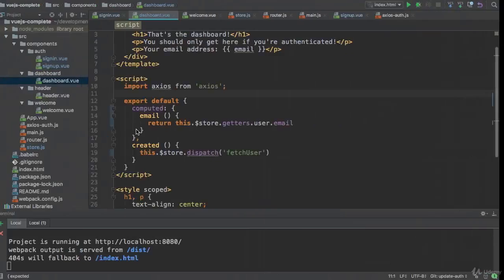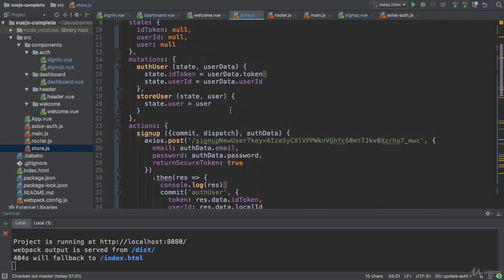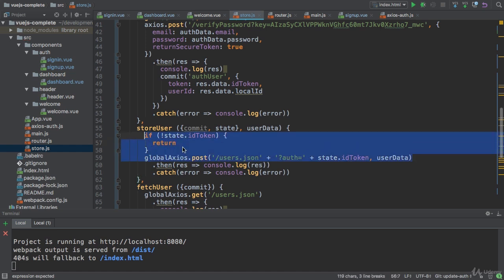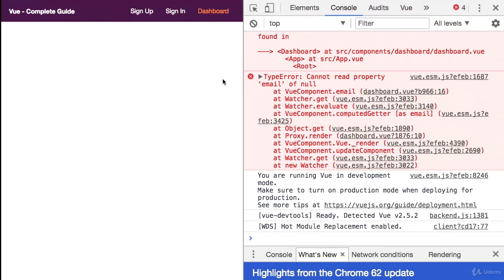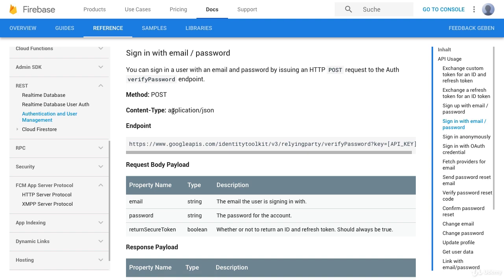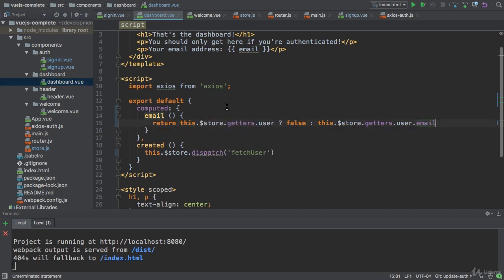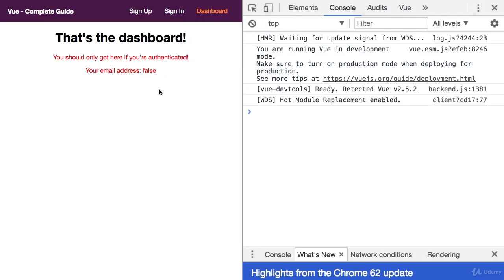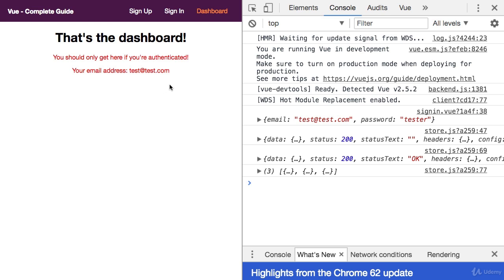23 Bonus Authentication in Vue Apps - 352 Sending the Token to the Backend